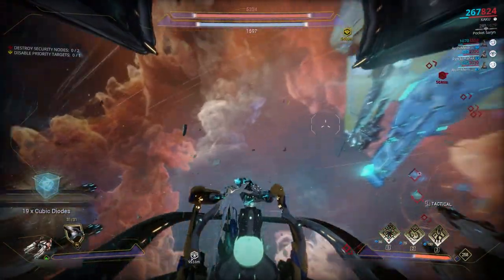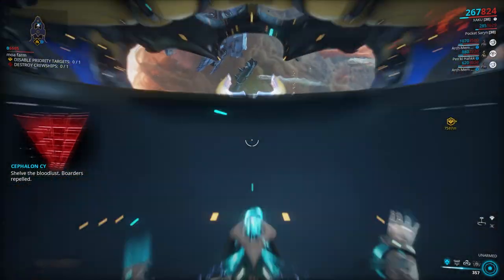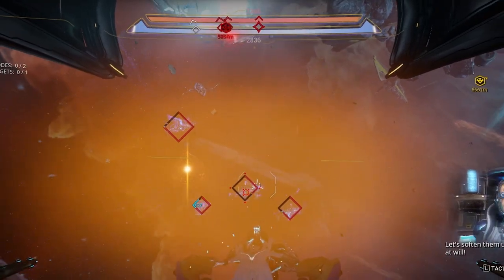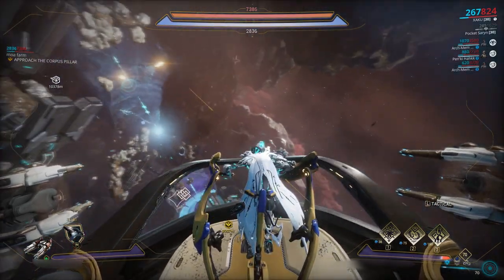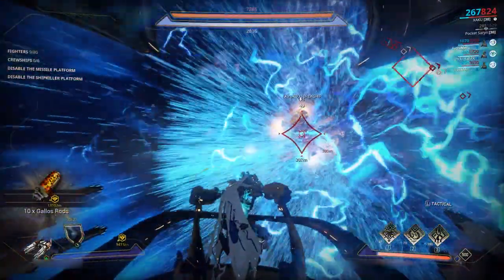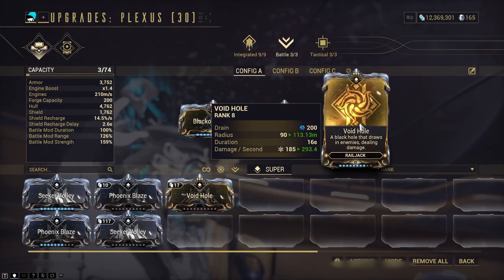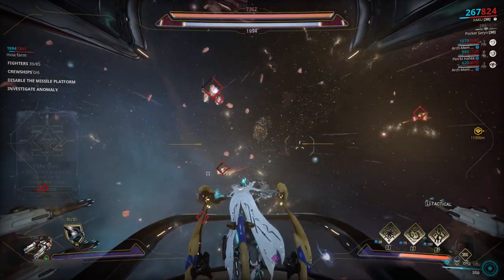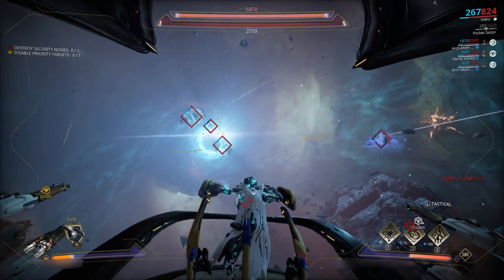Best Railjack Mods | Warframe Railjack Guide 2021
Here are some of the best Avionics you can equip on to your Plexus for the best experience in Railjack 3.0 / Railjack Retrofit! I've explained my choices as well, feel free to suggest alternatives. Hope this helps!

--Timestamps--

0:00 Intro
0:15 Integrated Avionics
1:59 Battle Avionics
3:16 Tactical Avionics
3:33 Outro